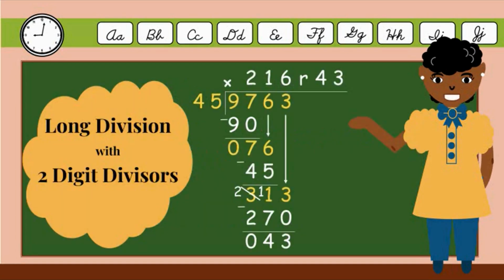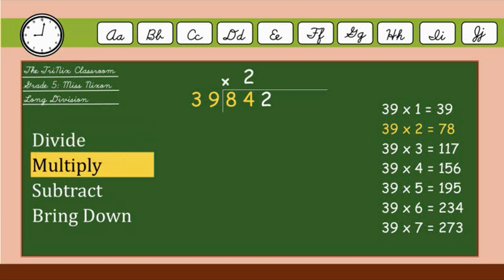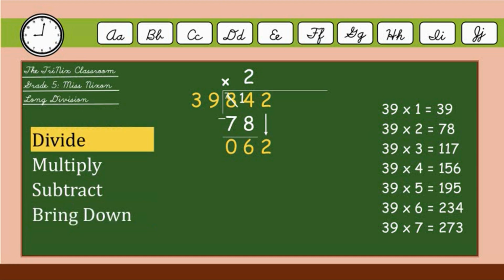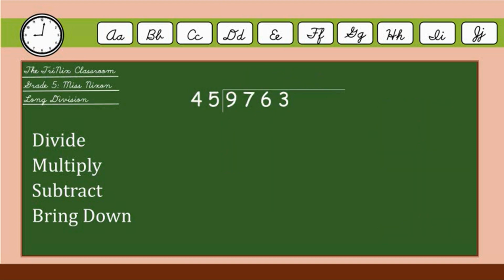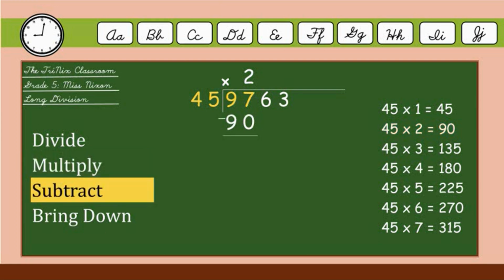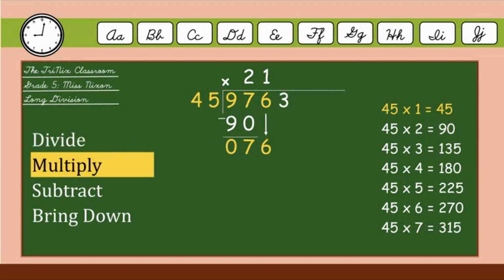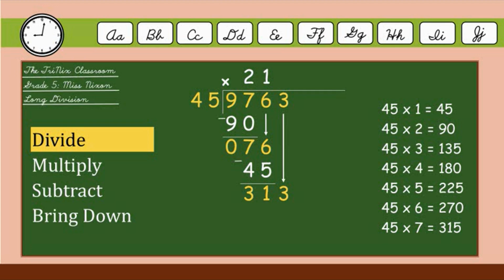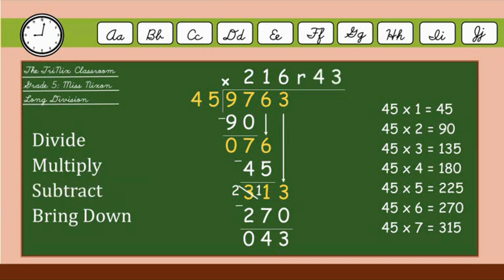Long Division (2 Digit Divisors)